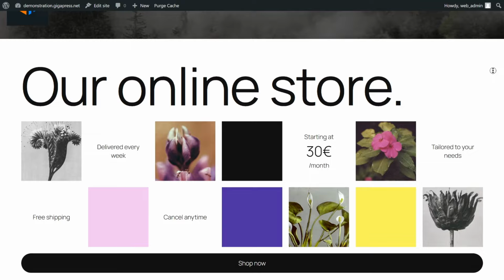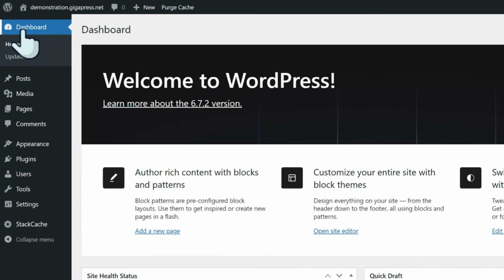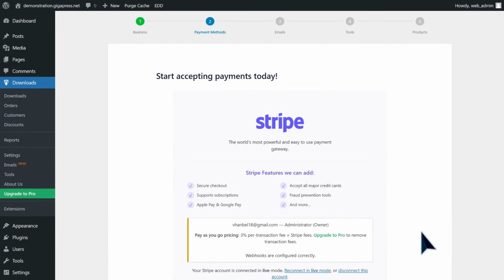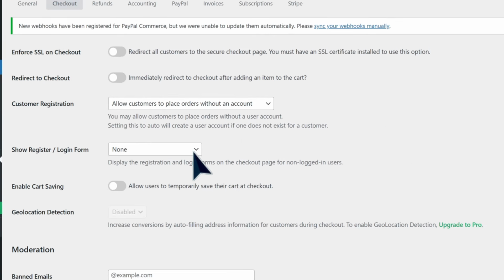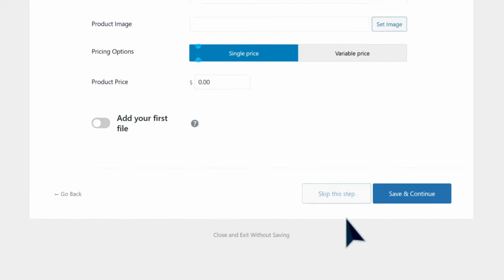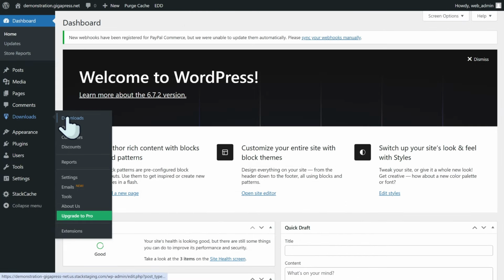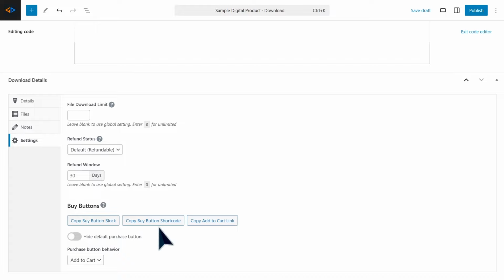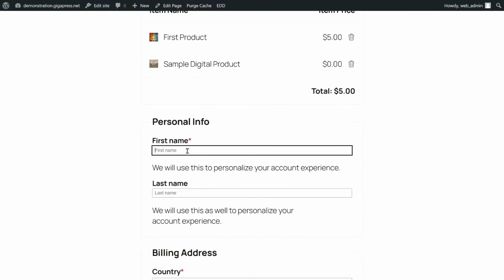How to Sell Digital Downloads in WordPress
💰Monetize your website by selling digital downloads with WordPress!
Watch this step-by-step tutorial on setting up Easy Digital Downloads to sell eBooks, templates, and online courses hassle-free. We’ll walk you through product uploads, payment gateways, and checkout settings to make your store fully functional.

Time Stamps 👇
00:00:00 — Intro
00:00:53 — Easy Digital Downloads
00:01:33 — Setting up
00:02:06 — Payment method (Stripe)
00:03:17 — Checkout settings
00:04:20 — Adding digital products
00:07:20 — Outro